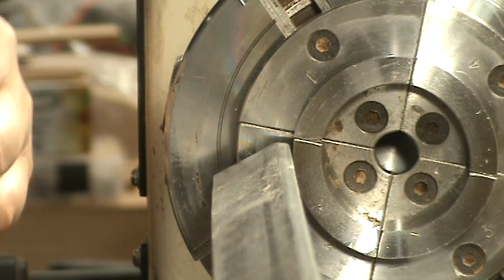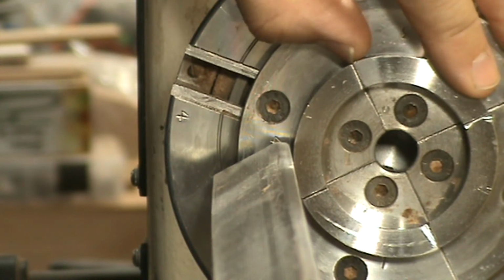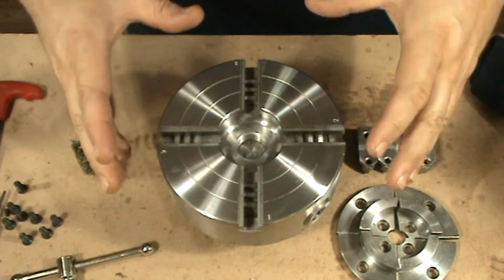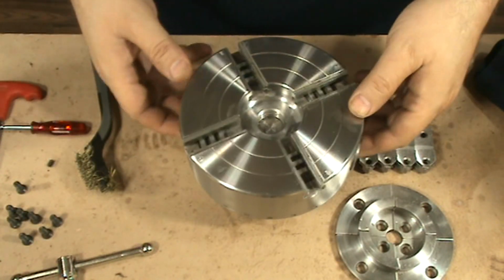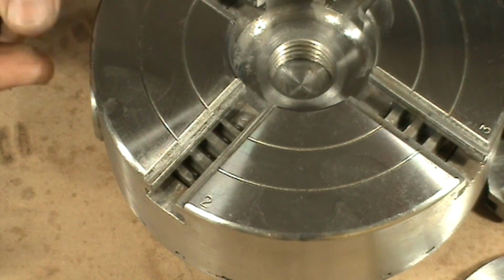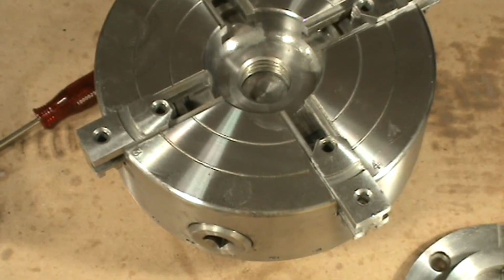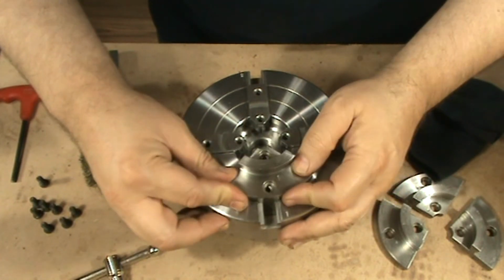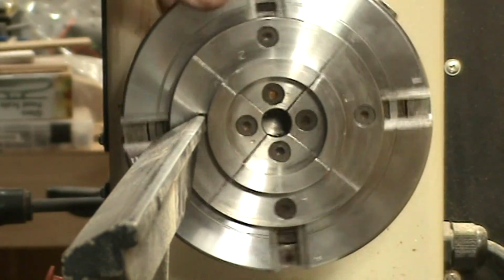Lathe Chuck Maintenance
Hola/Hi!

Este video está en Inglés. Si prefieres verlo en Español haz un click en el siguiente enlace

En este video, limpio, lubrico y trato de reparar el mandril de garras de mi torno de madera. Había quedado un pelito descentrado con una agarrada fuerte, y para resolver el problema decidí, desarmarlo y volver a armarlo, limpiando, aceitando y ajustando las piezas.
***In this video, I clean, lubricate and try to repair my jaws chuck. It was doing a bit of a wobble after a serious catch. To solve the issue I decided to disassemble, clean, lubricate it and re-assemble it adjusting the pieces.

Si por algún motivo no les gustó, o hay algo que se pudiera hacer mejor, por favor también comenten. Siempre hay que tratar de mejorar!
***If for any reason you did not like it, or there is anything that I could do better, please let me know. There is always room for improvement!***

La música fue obtenida de sitios sin regalías que permiten su uso en videos.

Muchas Gracias!!

Salud!!
***Cheers!!***

Daniel